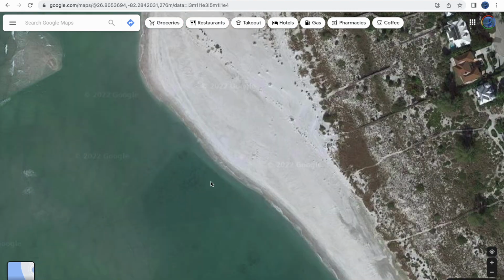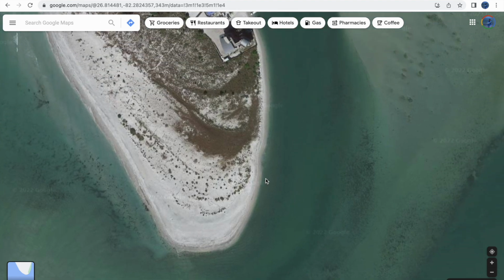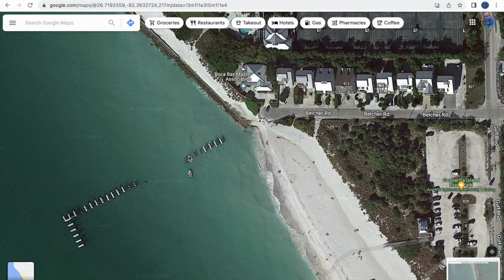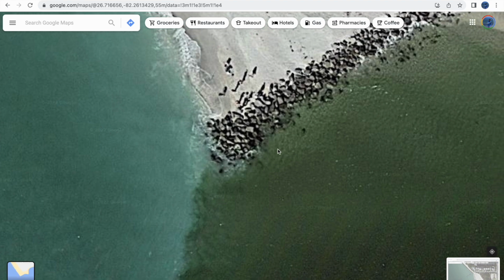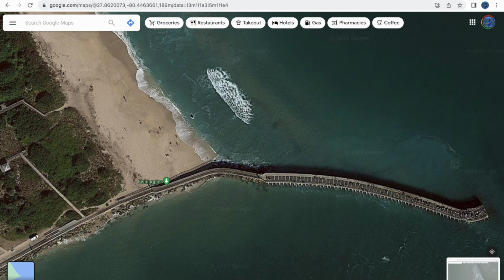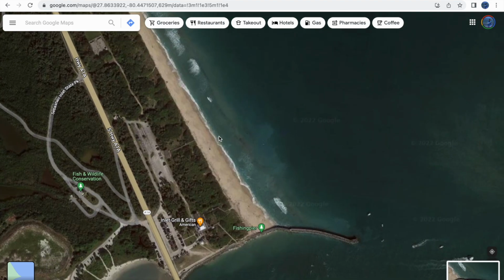Snook Fly Fishing - Finding Snook At The Beach!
Beach snook fly fishing is one of the most exciting and challenging things to do during the summer.  Knowing where to look is a huge part of the battle.  In this video we talk about structure, and what to look for when hunting these fish.  If you are going beach fly fishing here are some things to think about before you go.  Fly fishing snook is exciting and rewarding.  It can also be frustrating and defeating.  Take these tips and tricks into consideration before you head out to the beach this summer!!!

Beach snook fishing, fly fishing snook, beach fly fishing